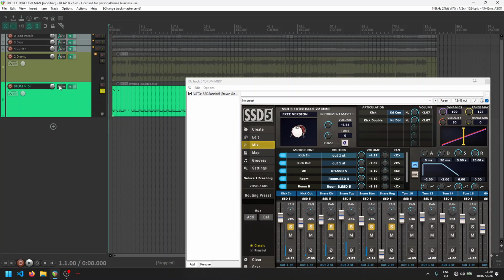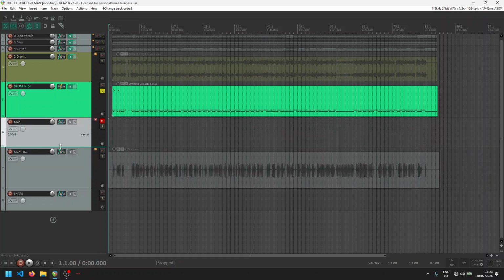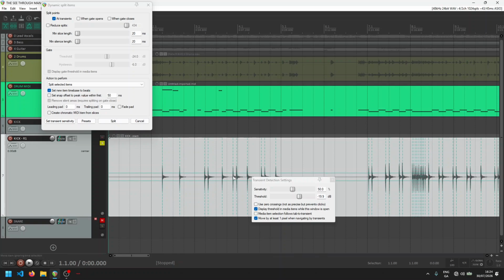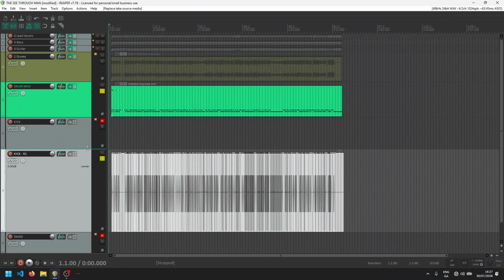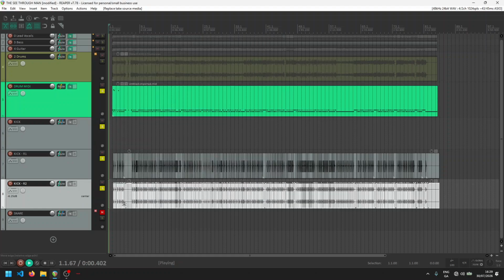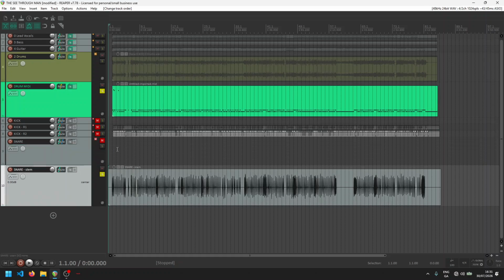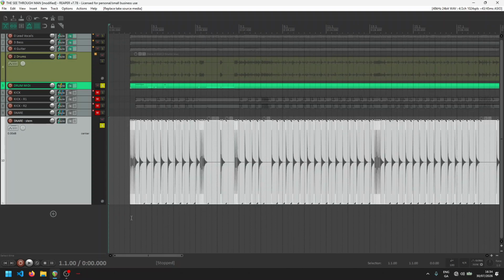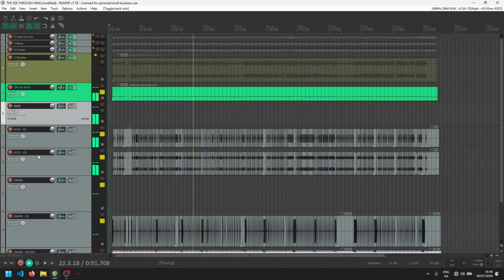Audio to MIDI - Replacing with Samples - Part 1